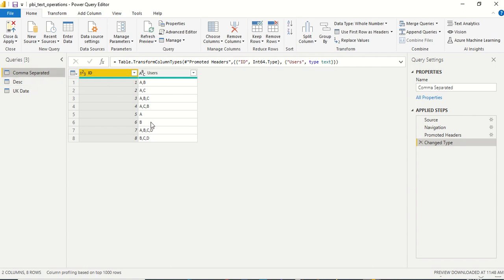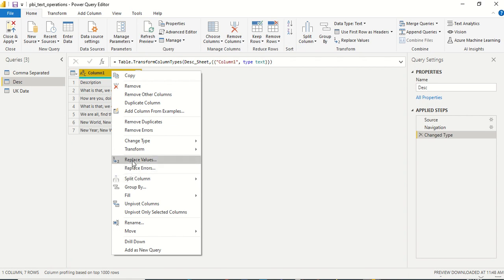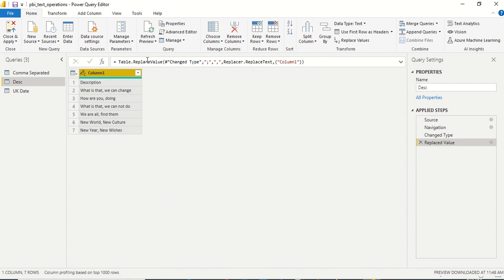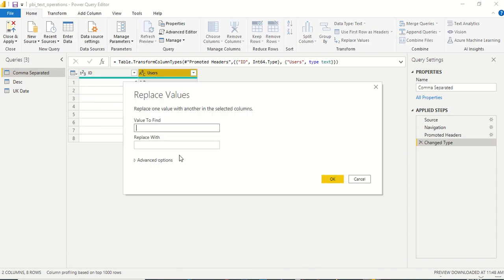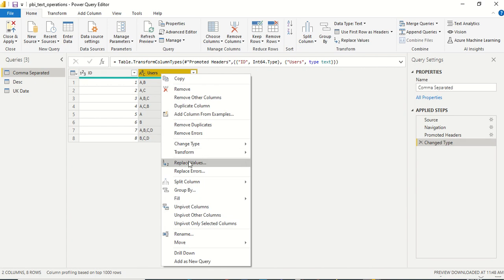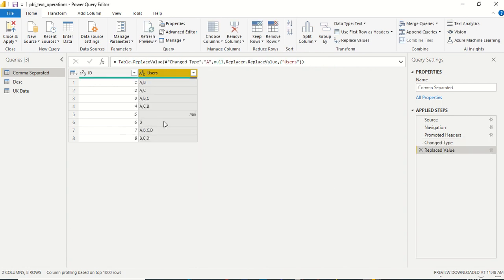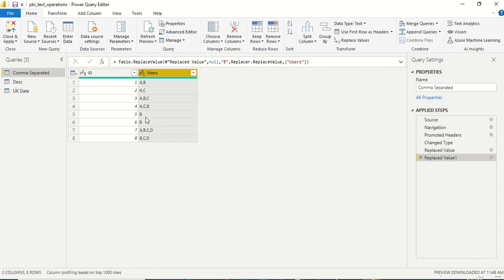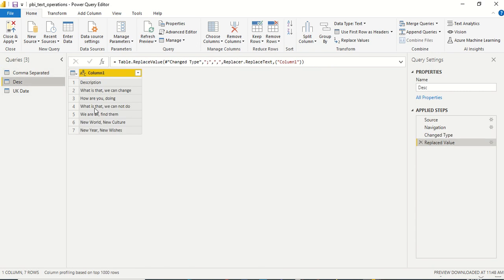Power BI Tutorial Series for Beginners Part 84: Power Query Replace Value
Last Video:
Power BI Tutorial Series for Beginners Part 83: Split Column Power Query